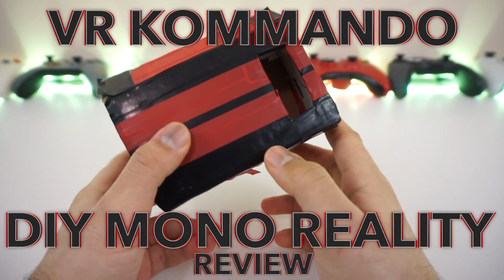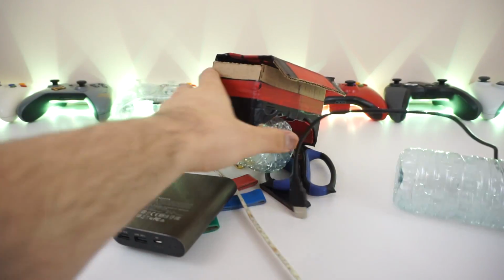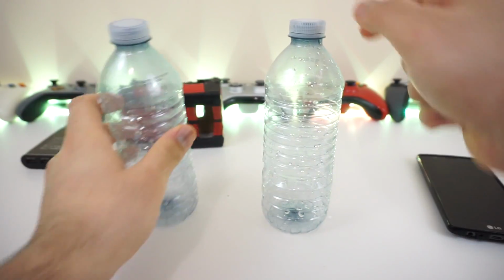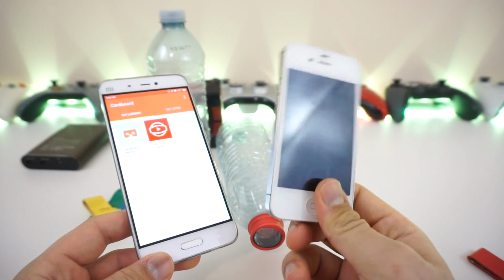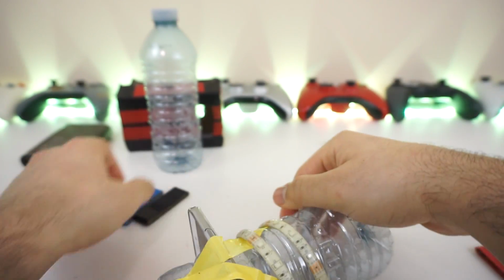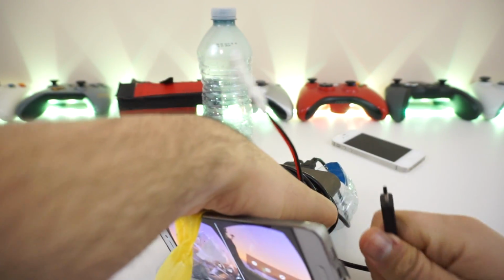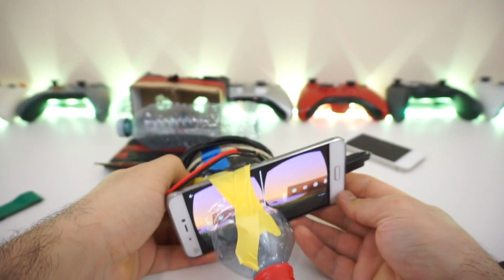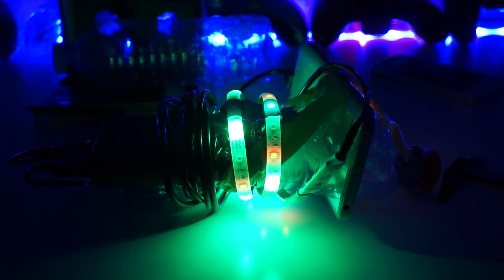April Fools - [ How To ] Build Your Own Mono (Virtual) Reality Headset [ DIY ]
A very simple easy to do tutorial on how to build your own mono reality headset
Model: APR1-GVRRGB - One of a kind - April Fools Video

April Fools